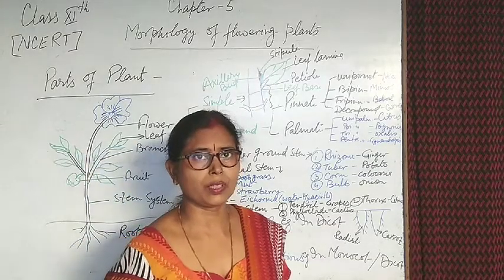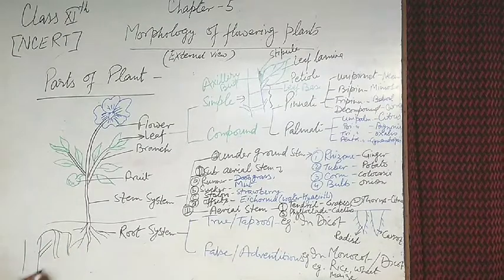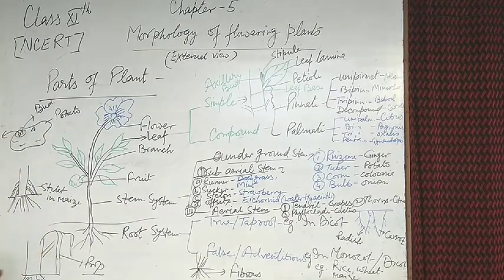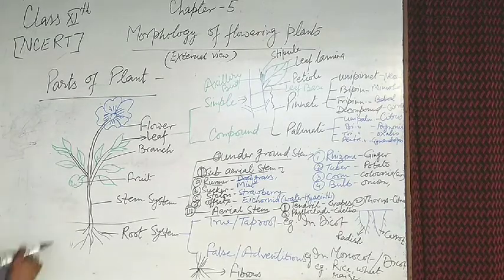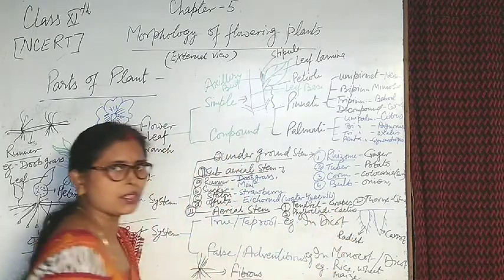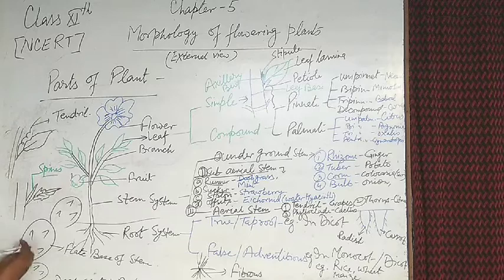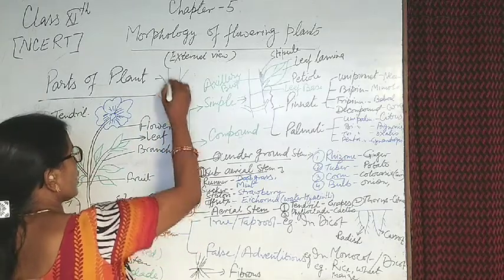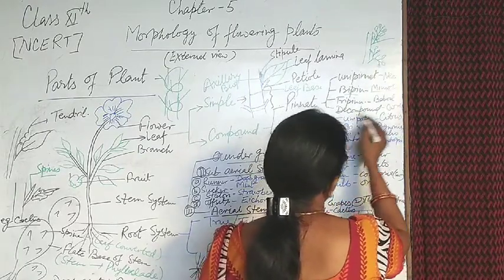MORPHOLOGY OF FLOWERING PLANTS || CHAPTER 5 || PART I || CLASS 11 || CBSE BIOLOGY NCERT